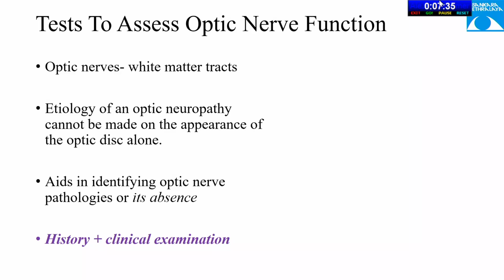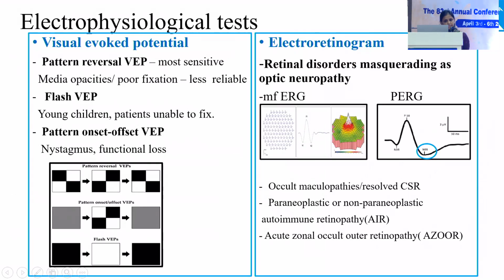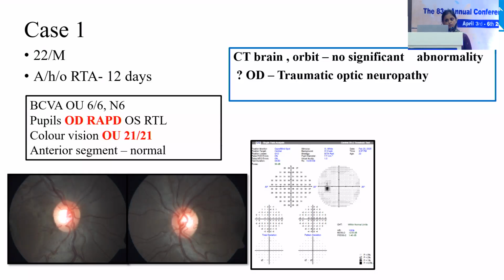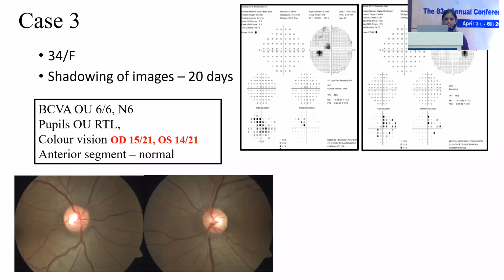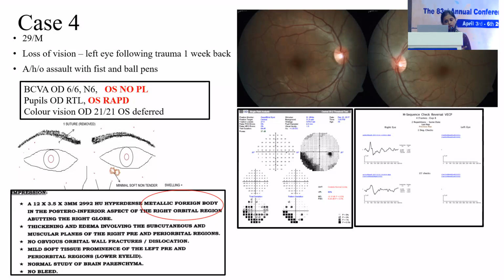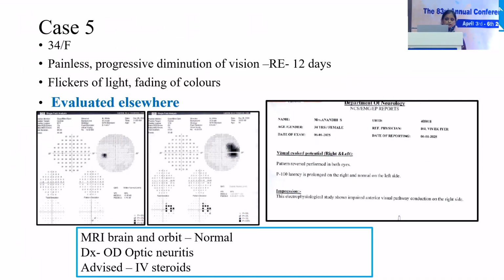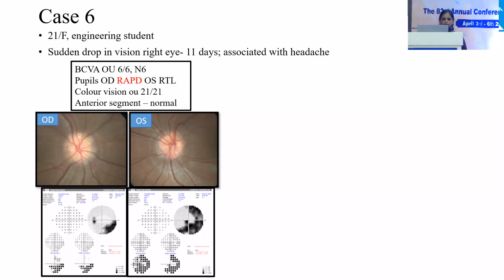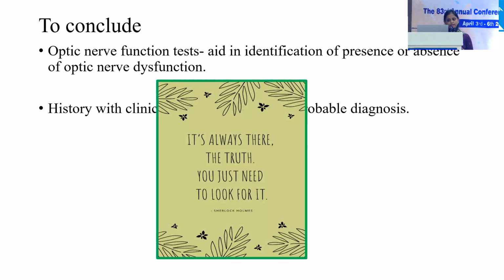AIOS2025 IC165 T Dr Vidhya Dharani D M How to Identify Subtle and Sub Acute, Optic Nerve Dysfunctio